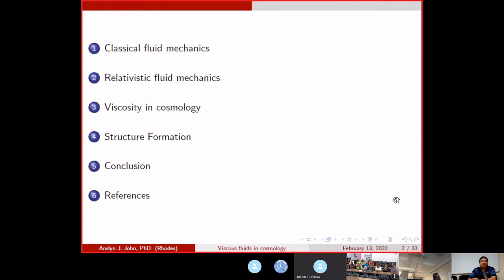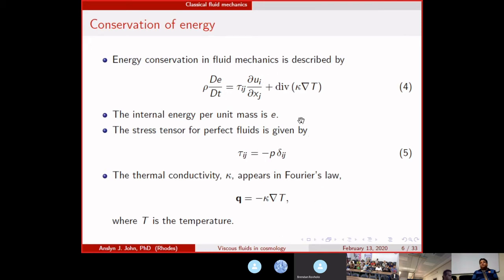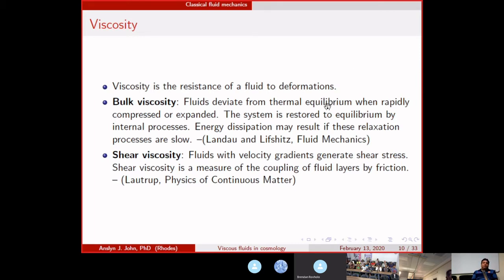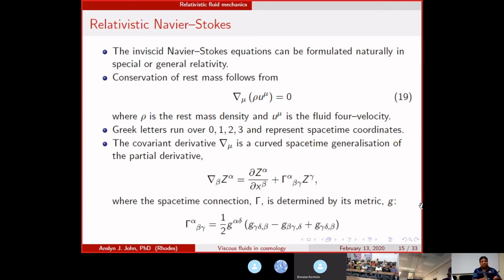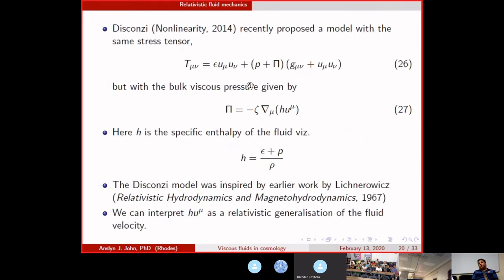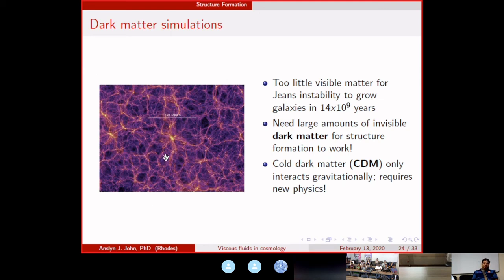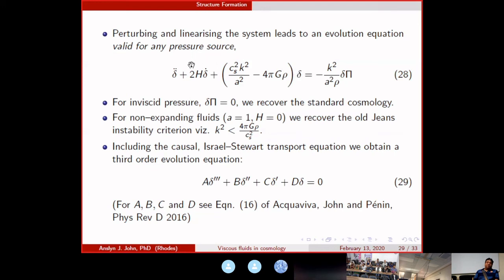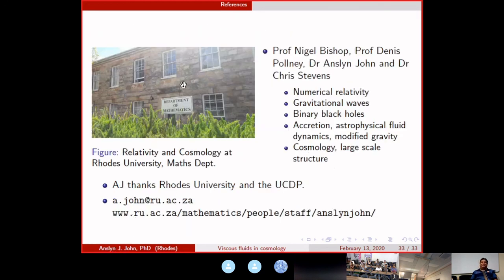Anslyn John - Viscous fluids in cosmology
Abstract: In the CDM model, cold dark matter is modelled as a pressure-less fluid that only interacts with the rest of the universe via its gravitational field. If this fluid experienced energy or momentum dissipation its clustering properties would change and this could have observable effects on the formation of large-scale structure. Dissipative phenomena like bulk and shear viscosity could potentially resolve persistent conflicts between simulations and observations known as the "small-scale crisis" in cosmology. After a brief review of classical fluid mechanics I discuss hydrodynamics in the context of general relativity. A number of formulations of relativistic dissipative hydrodynamics have been proposed eg. the Eckart, Israel-Stewart and Disconzi theories. I present a number of recent results by the author and other researchers.